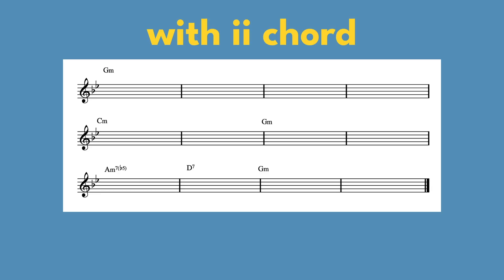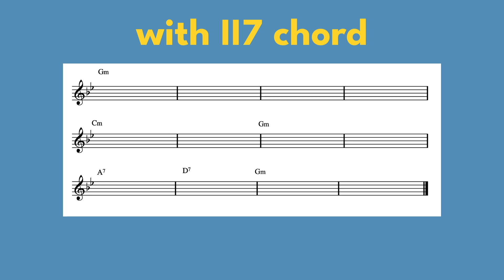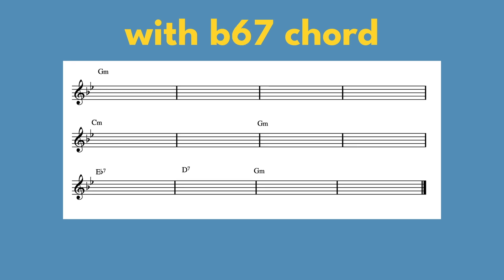Jazz Violin Lesson: Understanding Tritone Substitutions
Buy my Sheet Music below.

This video is a short sample of a longer video from my Beginners Jazz Violin Class. We look at learning about the TRITONE SUB, why its there and how we can start to play on it.